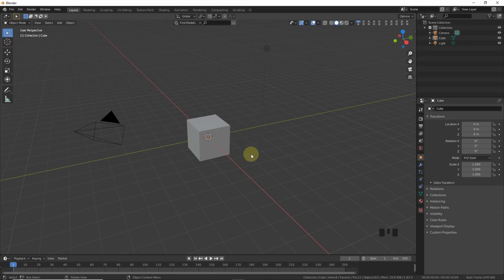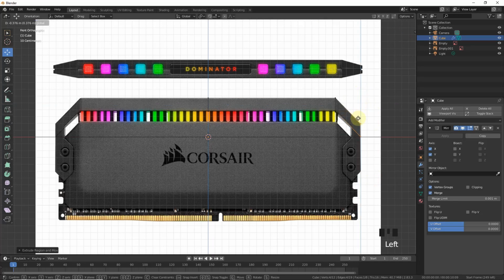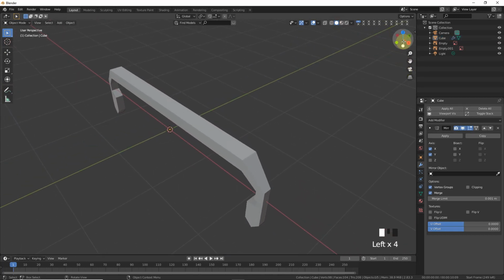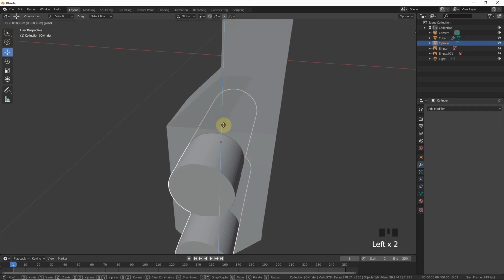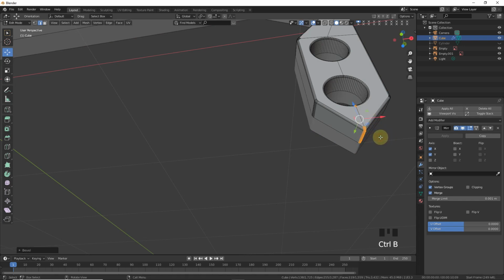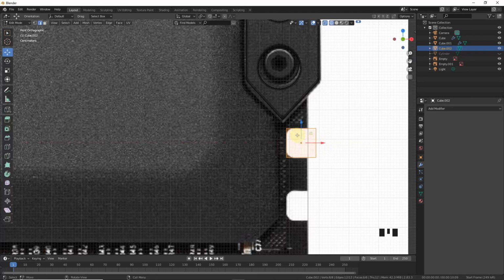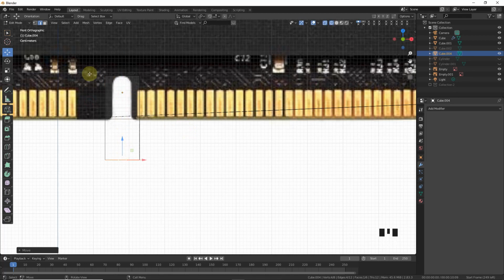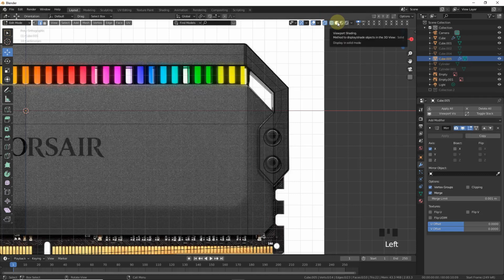Dominator RGB Ram In Blender Part 1 of 3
Hello Everyone

Reference Image :---

So Guys As You Can See There Is Three Parts Of This Tutorial Series.

First Two Parts Based On Modelling And The Last One For Adding Realistic
Material On RGB Ram.

This Video Tutorial Based on Simple Process, There Is Another Video Coming Soon Based On Adding Some Circuit Devices Like Transistors, ICs,
etc On Ram.

So Stay Tune With Me Guys.

Be Happy :)